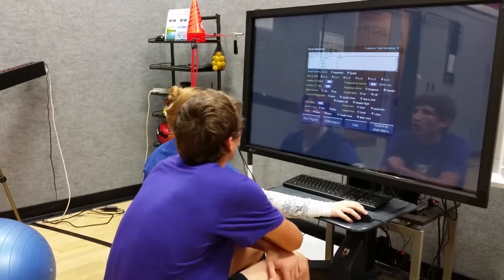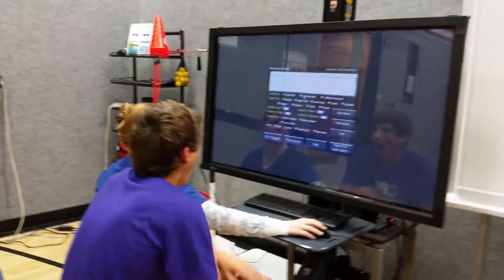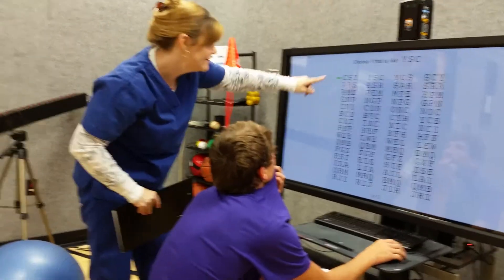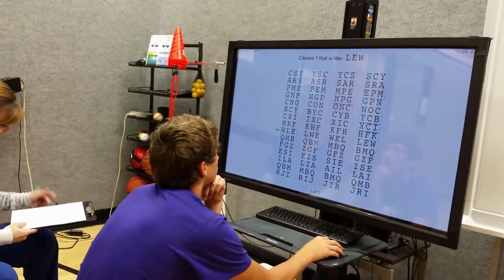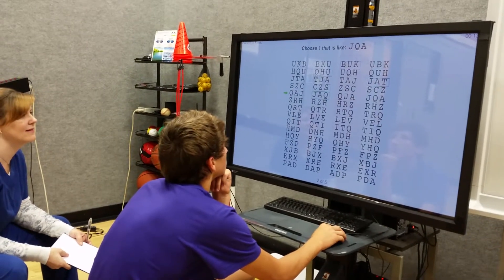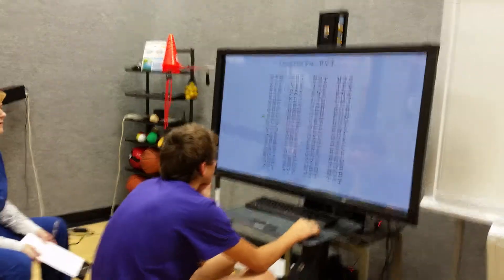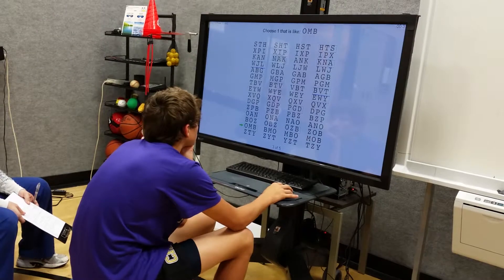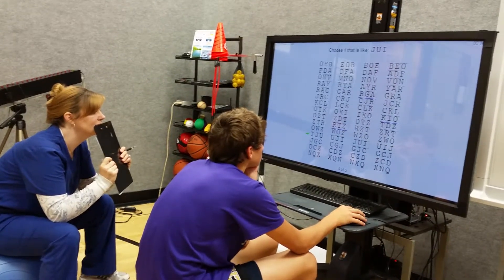Ryan Eledge training at The Competitive Edge September 13, 2014-6